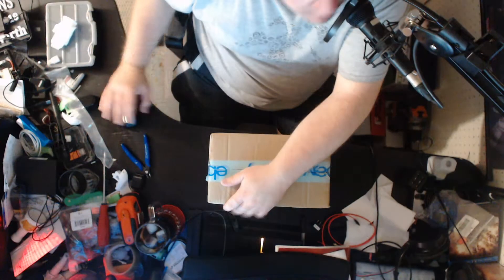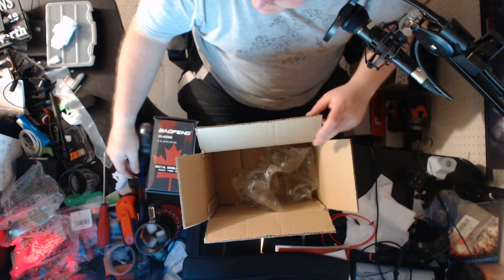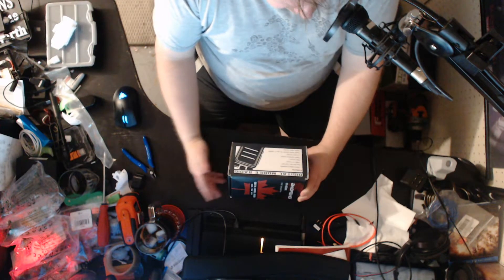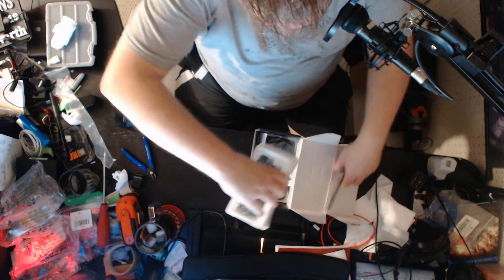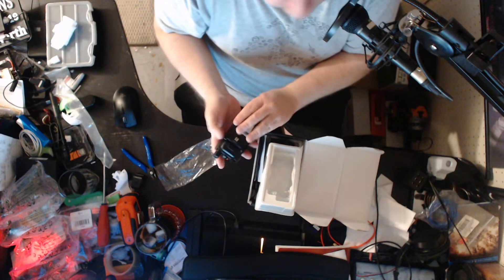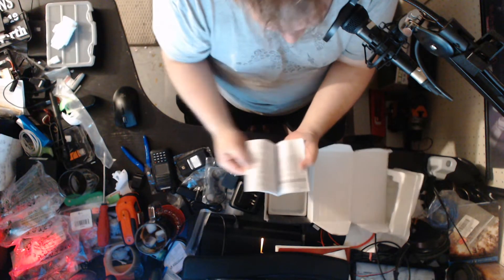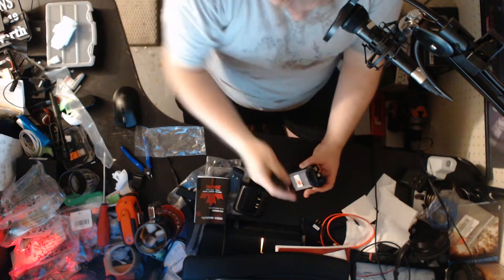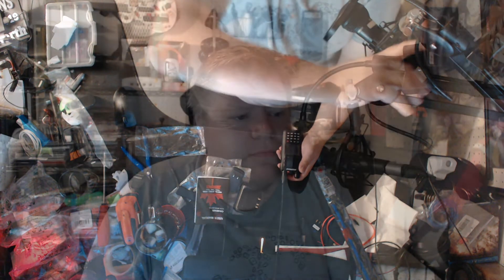Unboxing Baofeng ch-6 DMR Radio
Today we unbox a new Amateur Radio. This is the unboxing  Baofeng CH-6 DRM radio.This is the latest from the Baofeng family of radios. We look at what comes in the box the radio itself. One thing I forgot to add is the radio model is called MD-1706 according to the label on the radio. This radio was provided to me via Baofeng Radio Canada.

Links